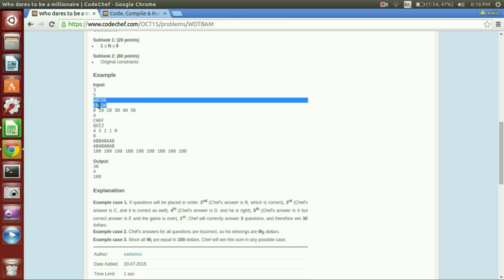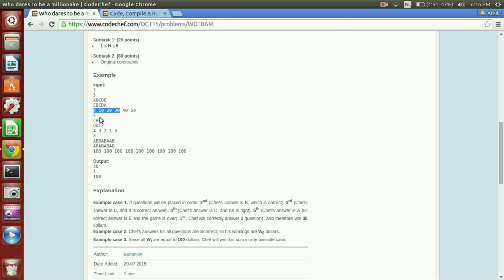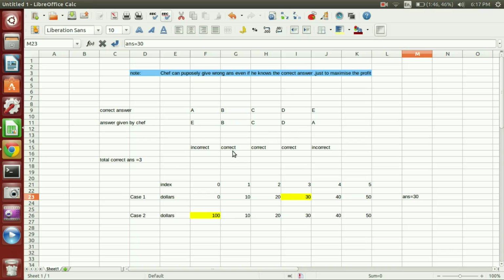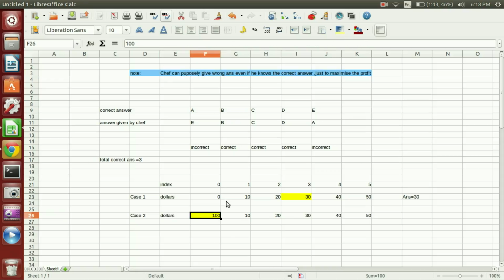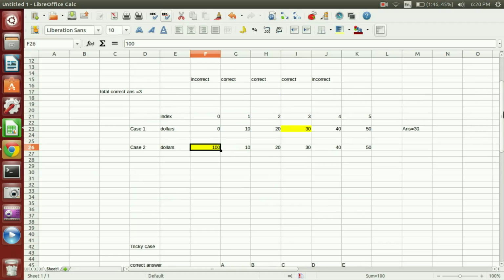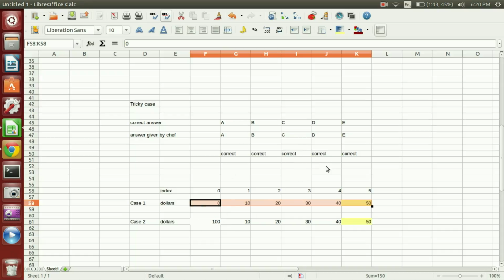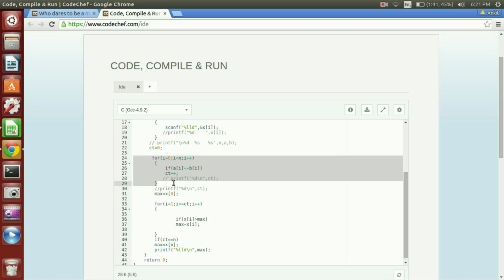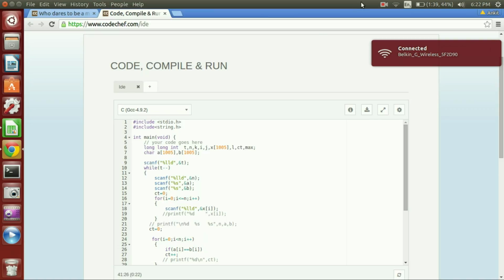CodeChef OctoberLong Challenge Problem2: WDTBAM